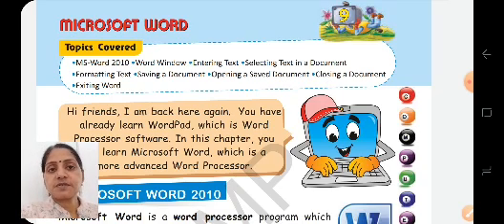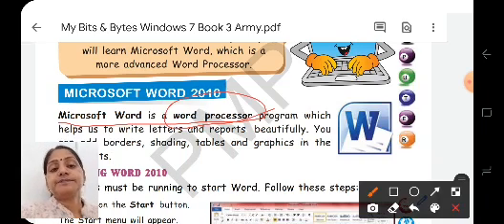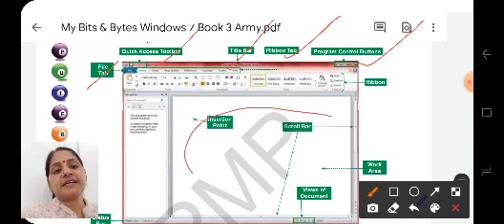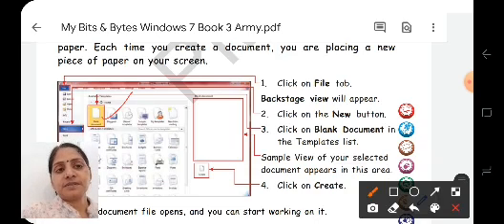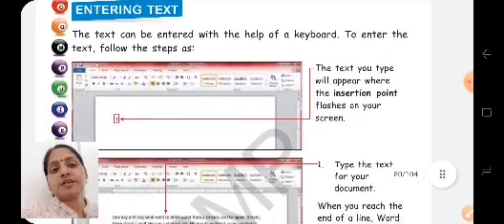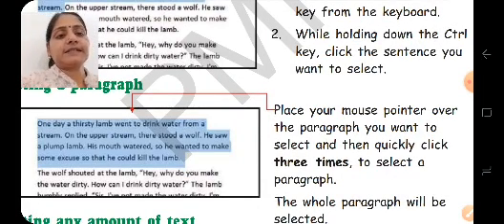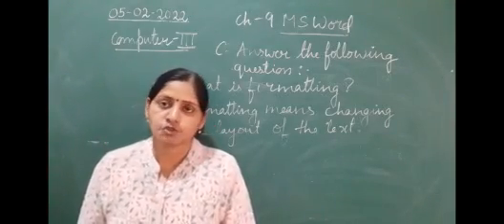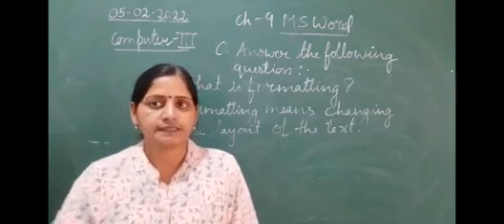Class III Computer 04 02 2022 by Ms Poonam Singh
Class III Computer 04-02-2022 by Ms Poonam Singh Ch- 9 MS Word